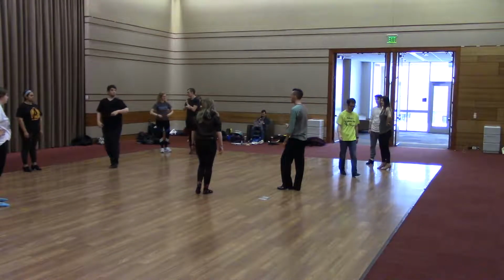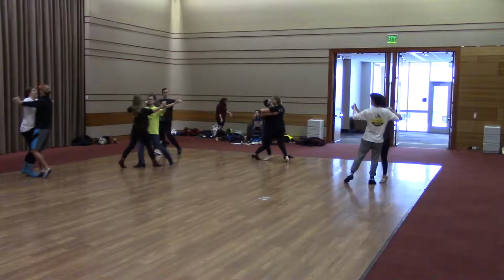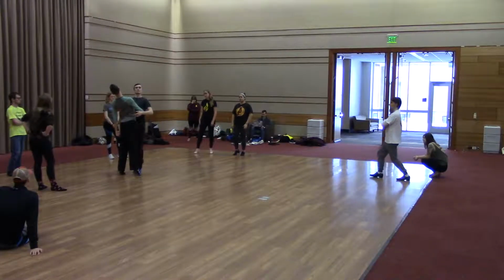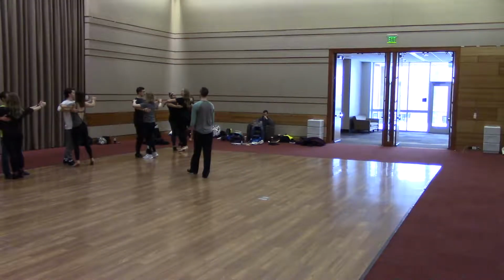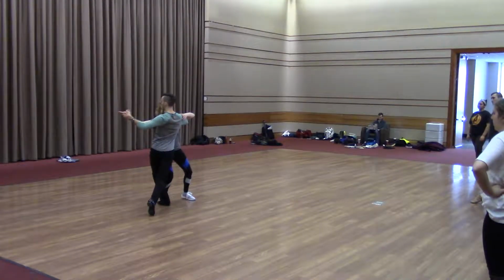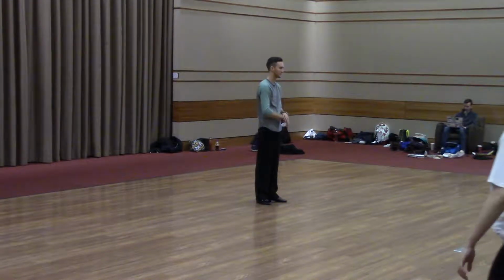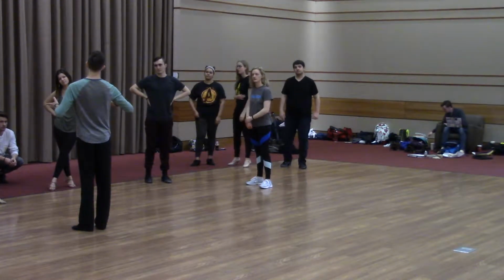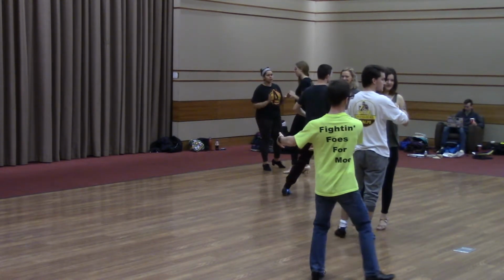Stephen Smooth/Standard 1/19/19 3/4